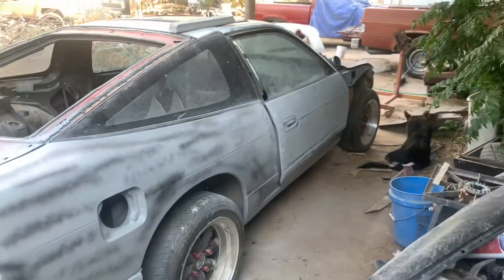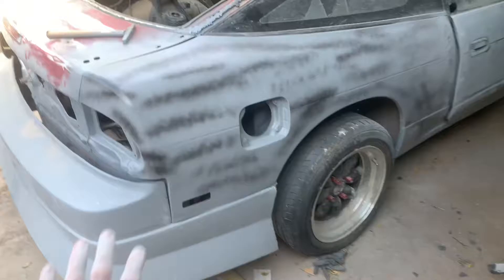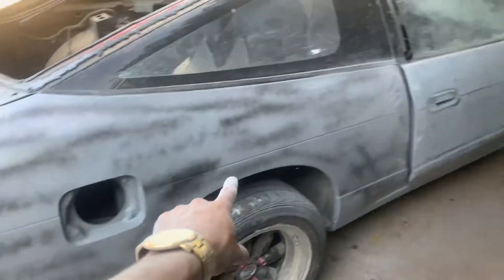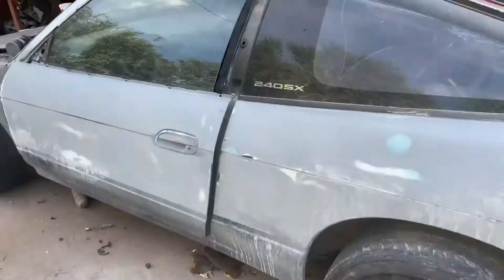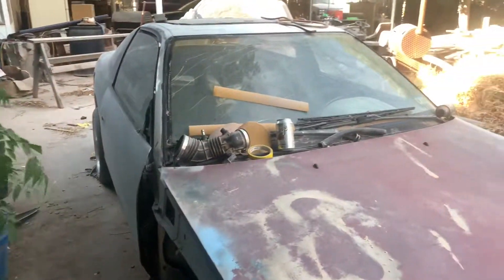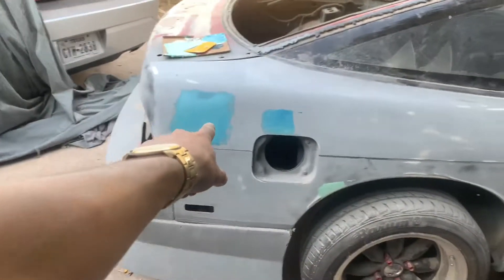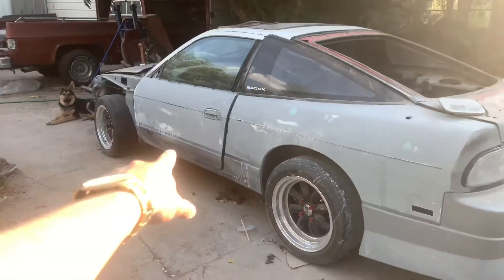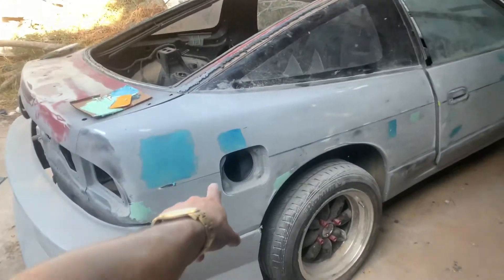240 GETS BODY WORK DONE!!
What’s up guys this is my new drift build , 1993 Nissan 240sx hatch . I’m new to YouTube but screw it let’s get this build started !!